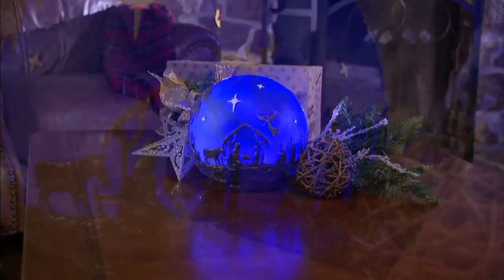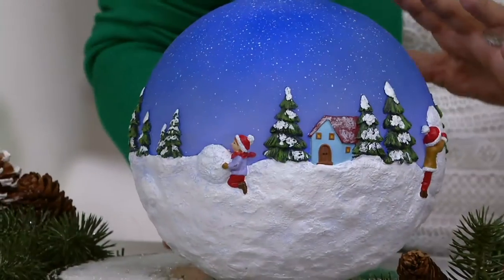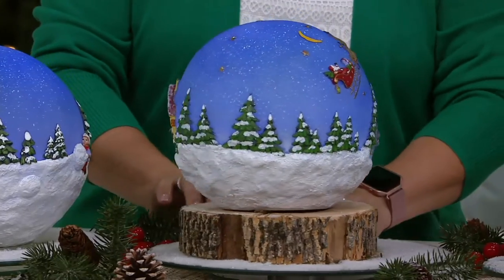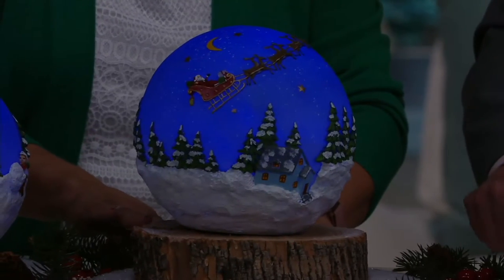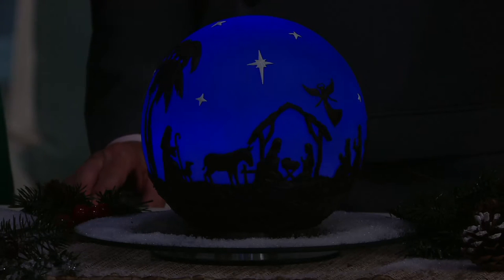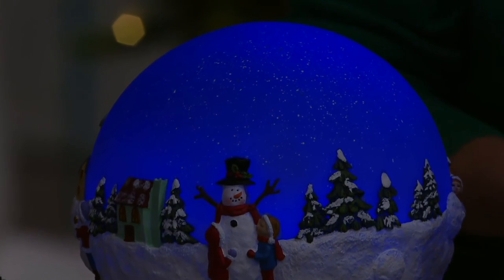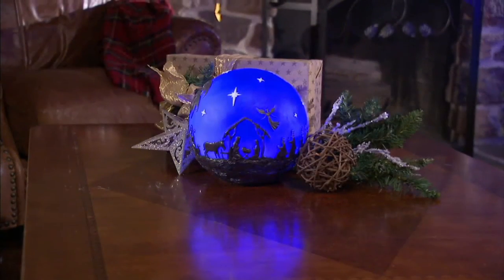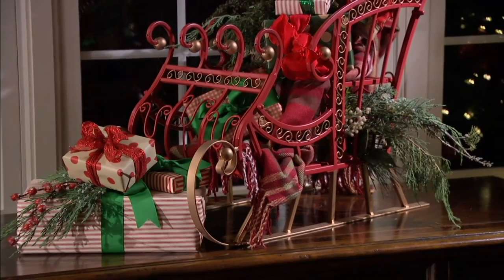Plow and Hearth Outdoor/Indoor 8" Glowing Sphere with Holiday Scene on QVC